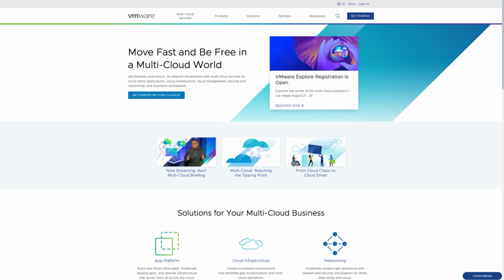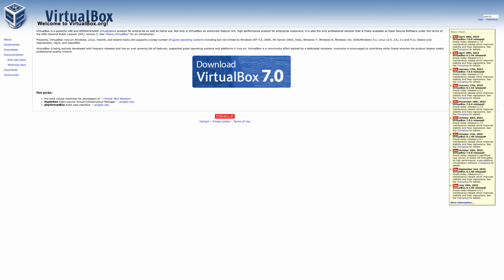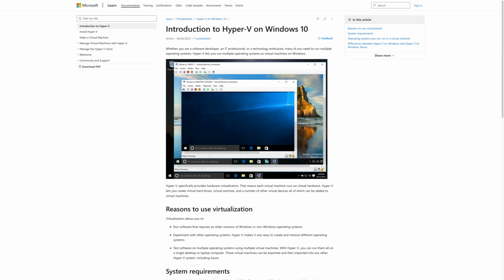Virtual Machines -EXPLAINED!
Not all computers are physical, some exist only in the imagination of a real, physical, “bare metal” computer. So why would we go through all the trouble of inventing these “Virtual Machines”? Here’s a simple explanation of what they are and why they are so useful.